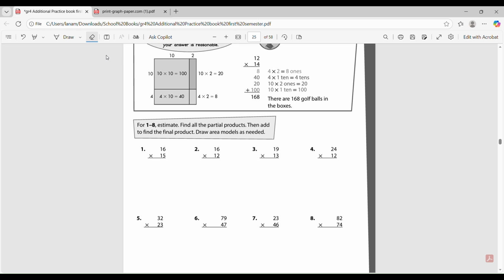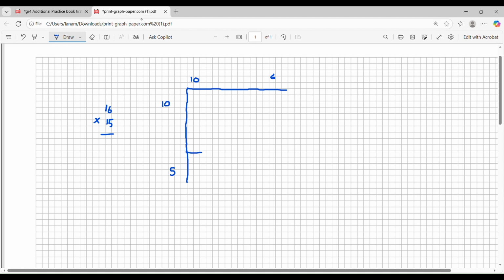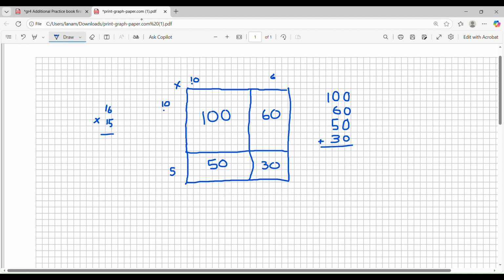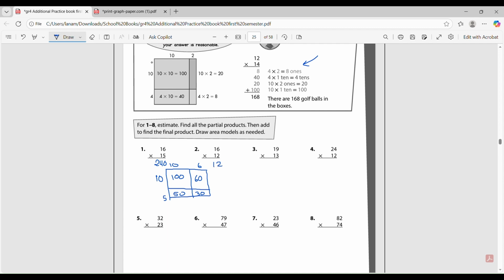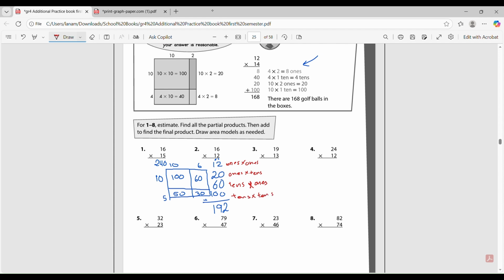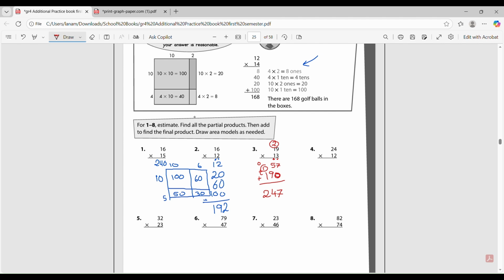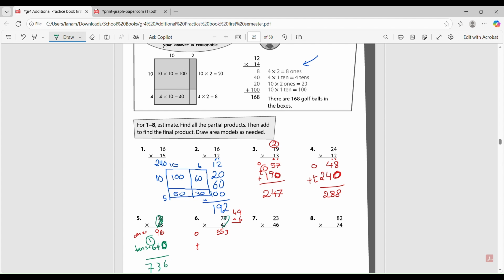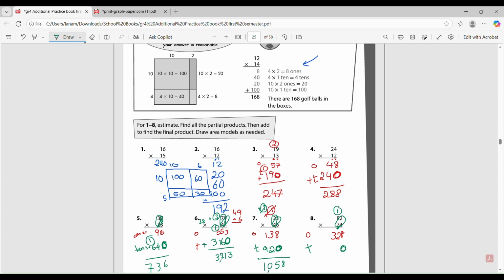Envision Math Additional Practice Workbook p53